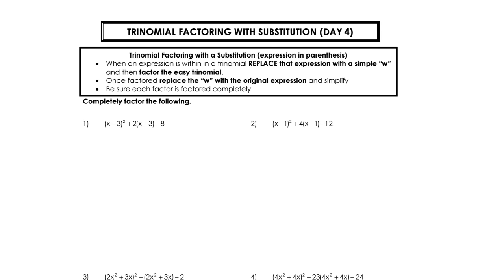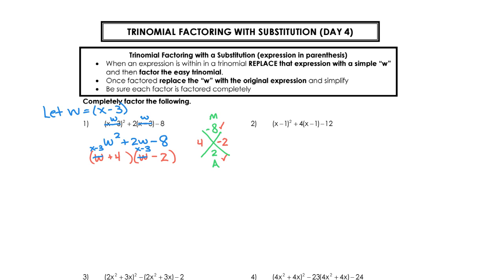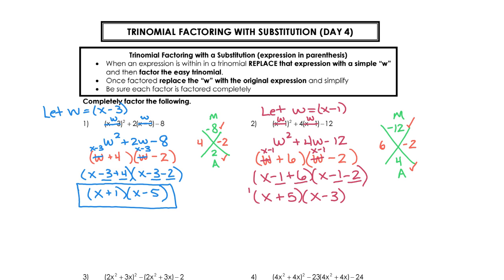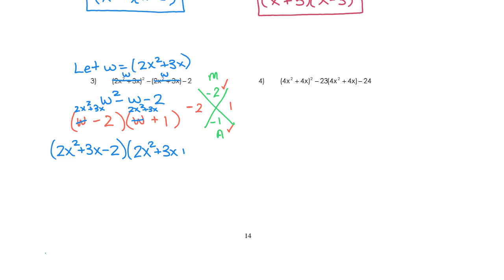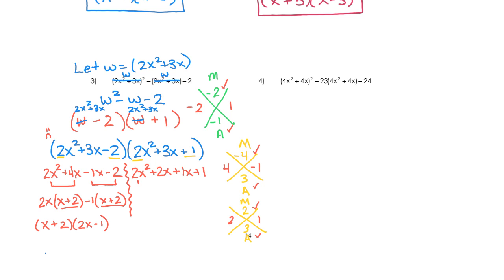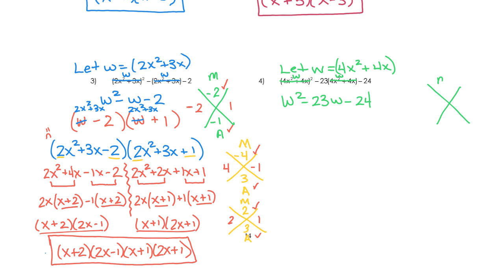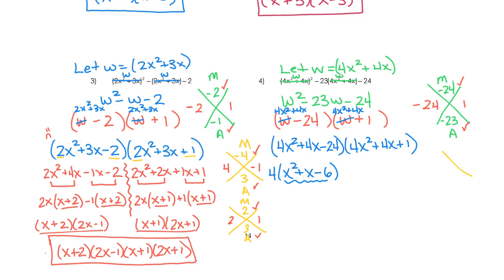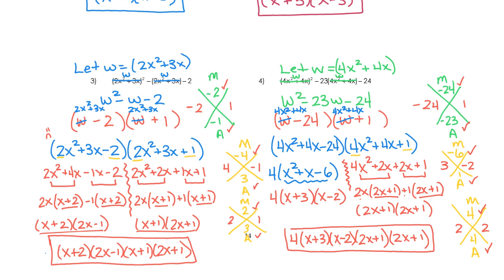A2 Unit 1 Day 4 Notes